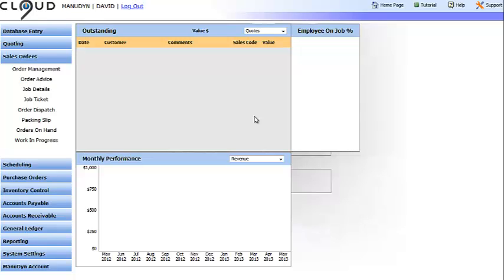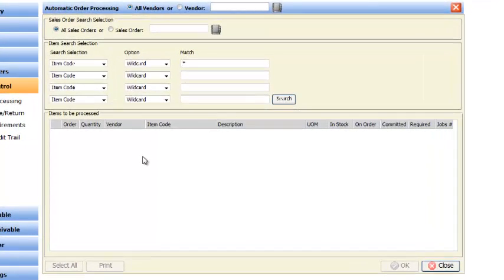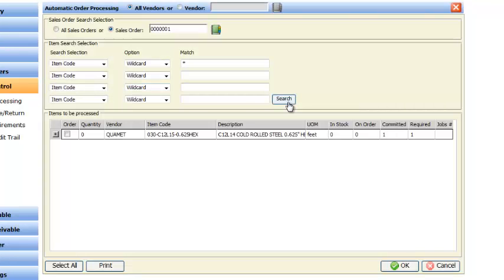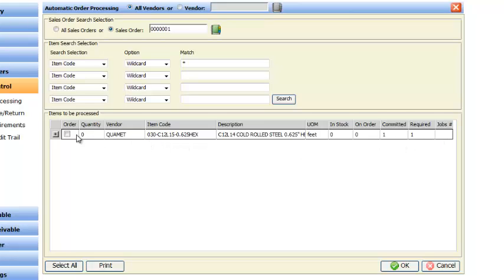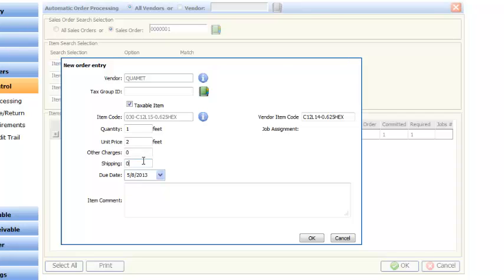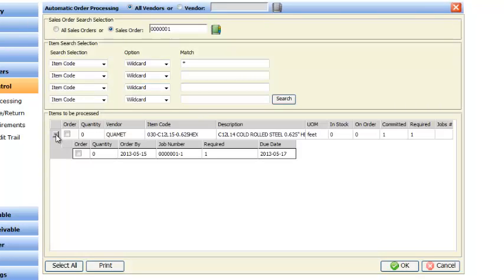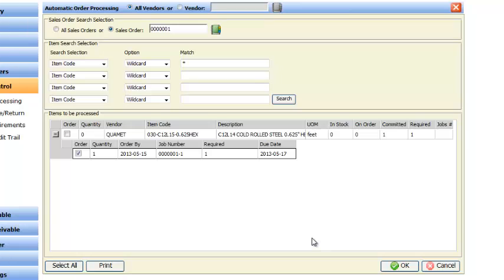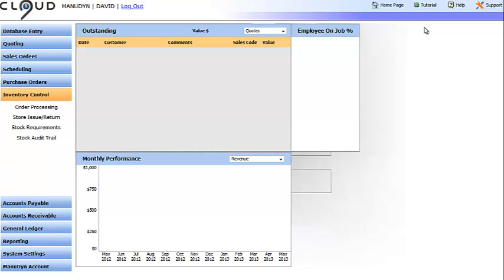ManuDyn Training - Order Processing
This video is part of the getting started series for ManuDyn. It covers how to run the order processing routine in ManuDyn which looks at your material requirements, current stock levels, and re-order points to determine what material and manufactured items need to be ordered and when they need to be ordered by.